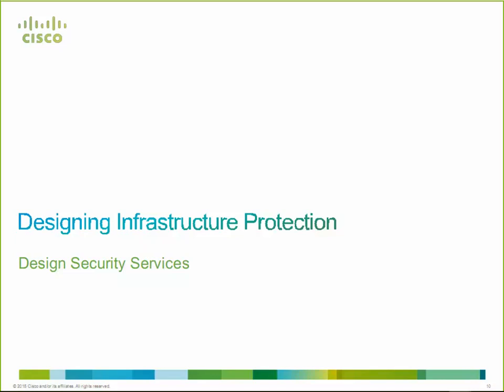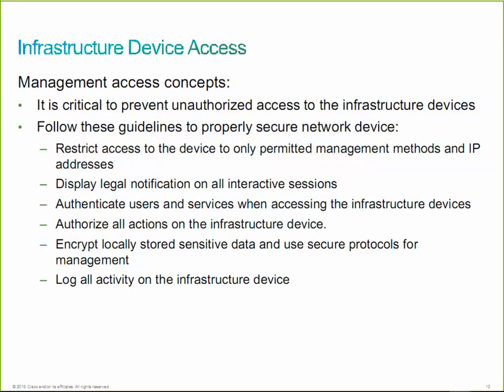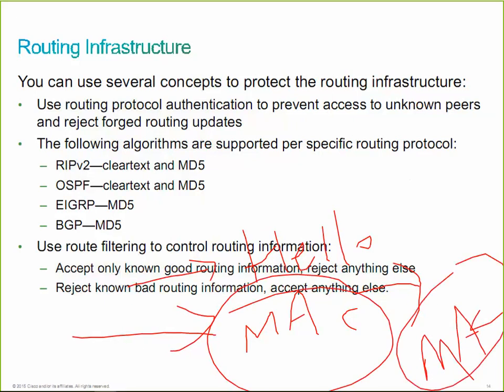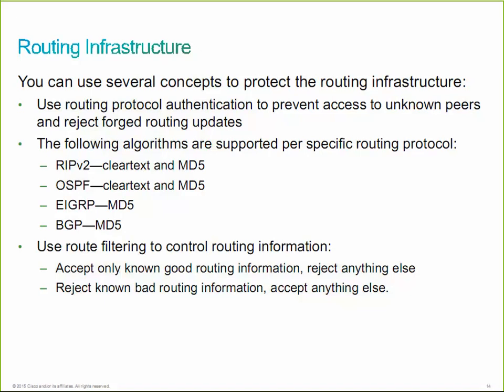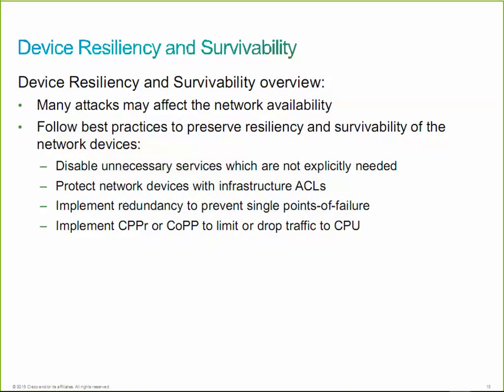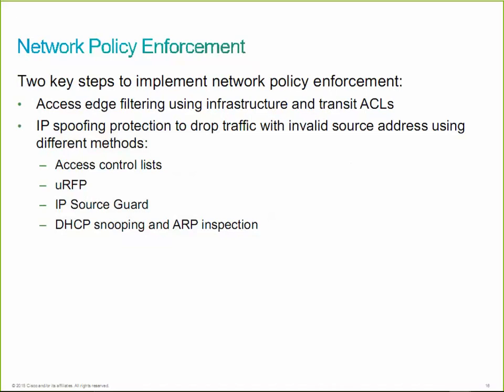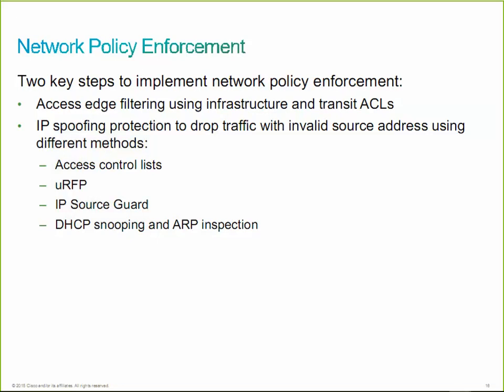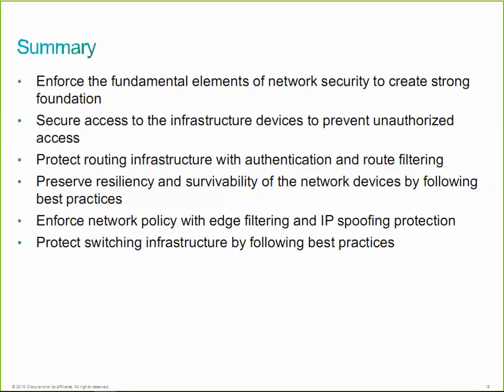thinQtank Learning CCDP Training Camp - Design Sec Services (Designing Infrastructure Protection)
thinQtank Learning CCDP Training Camp
Design Security Services - Designing Infrastructure Protection
 - Cisco Network Infrastructure Protection
 - Infrastructure Device Access
 - Secure Management Access
 - Routing Infrastructure
 - Device Resiliency and Survivability
 - Network Policy Enforcement
 - Switching Infrastructure
 - Summary